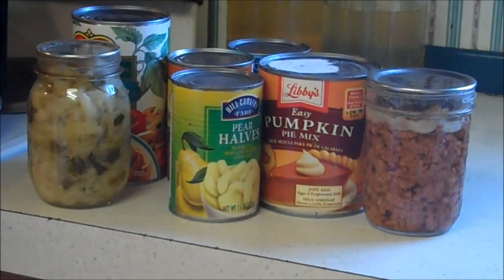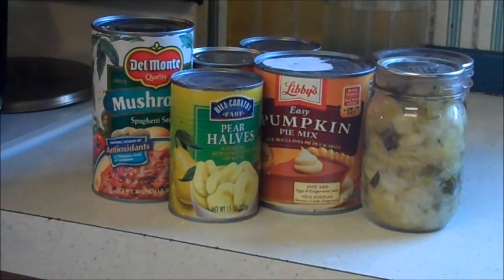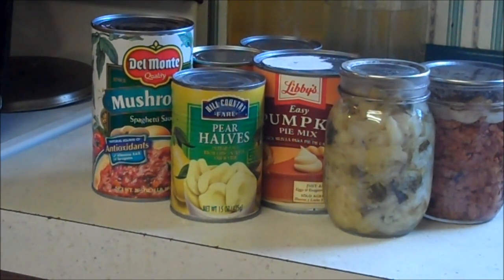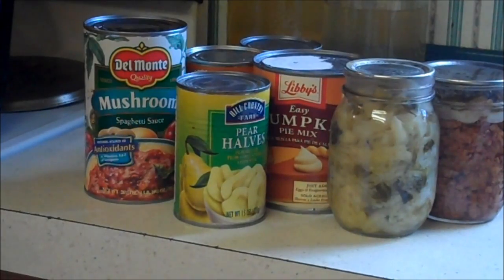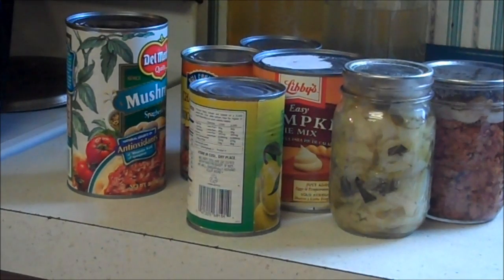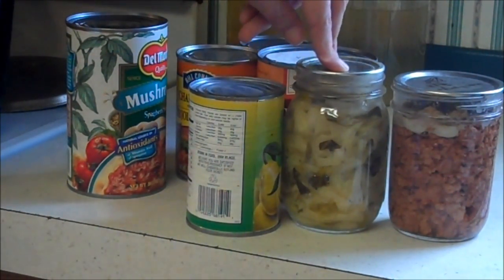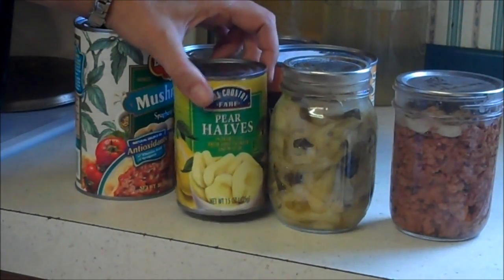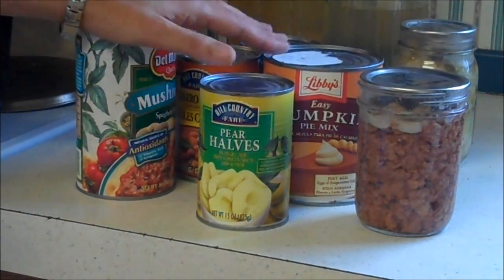Botulism in Canned Product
Failure of new MainStay jars at walmart.